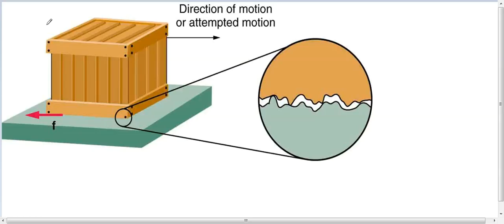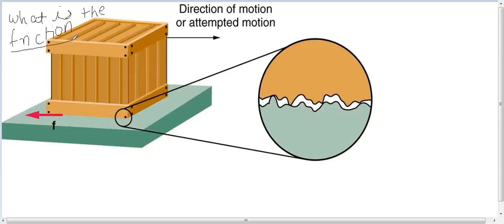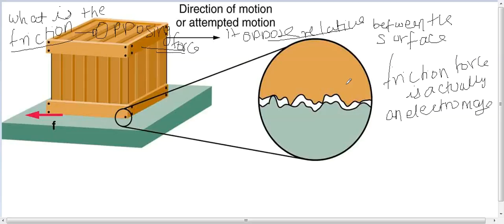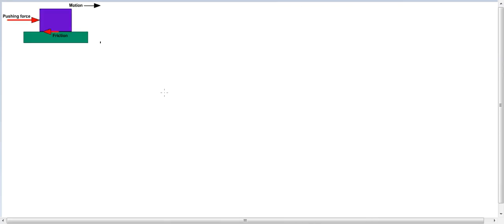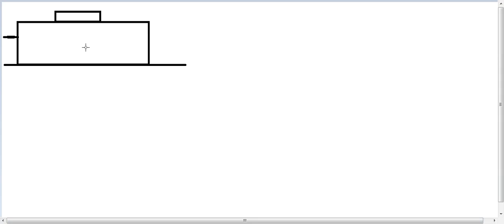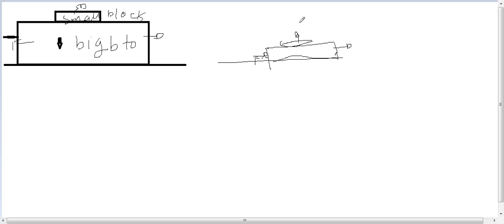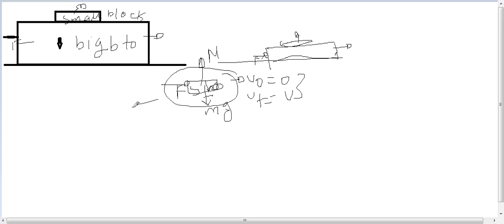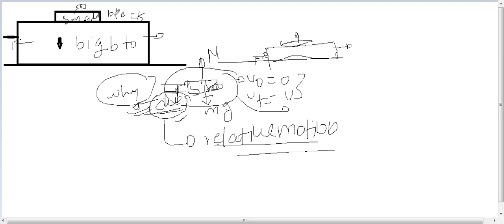friction lecture 1